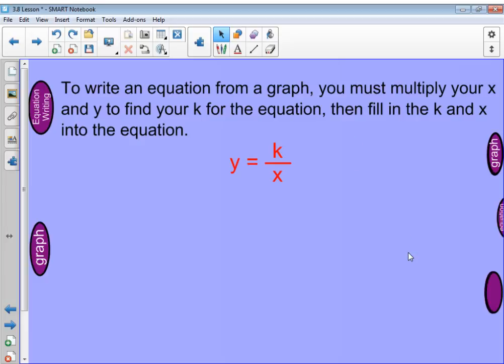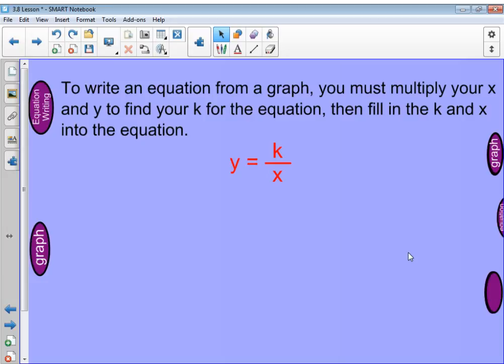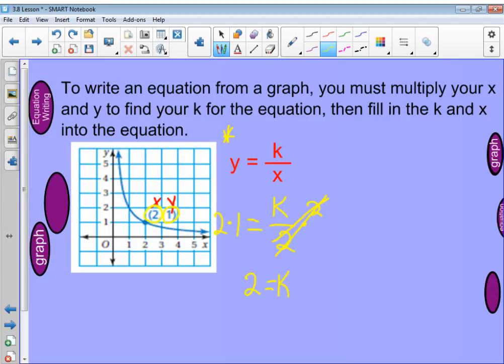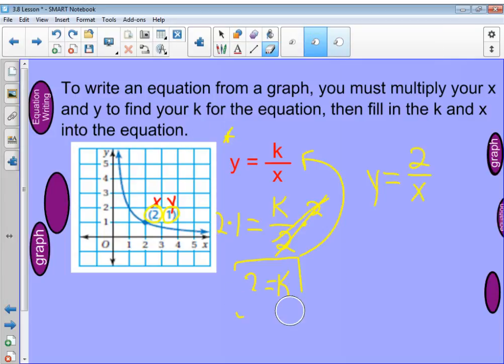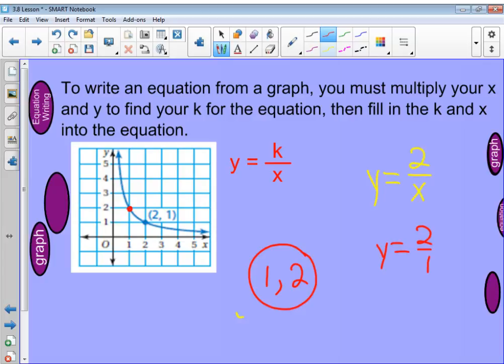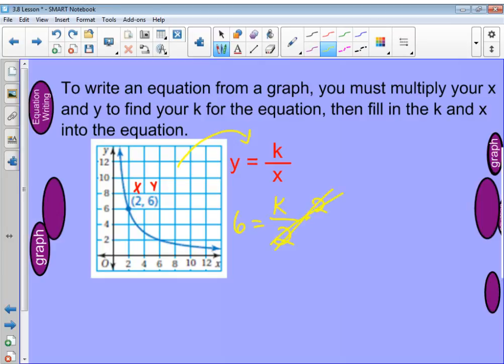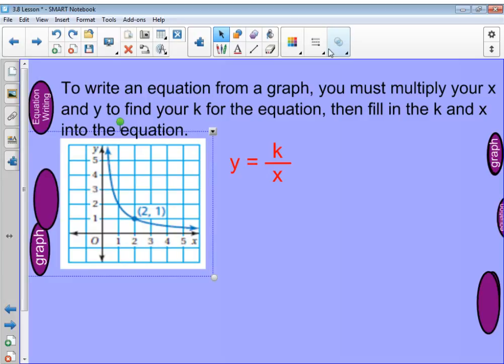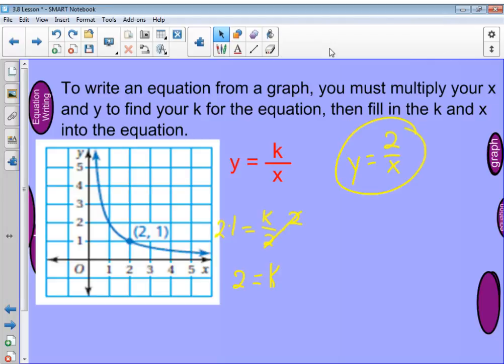7th 3.8 Part 2 Writing Indiverse Equation from a Graph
In this lesson students will graph coordinate sets from a table and identify if the graph shows inverse or direct variation.